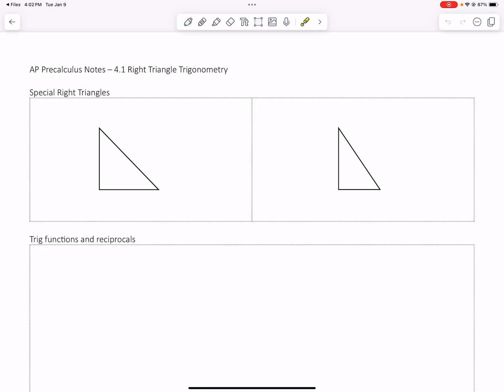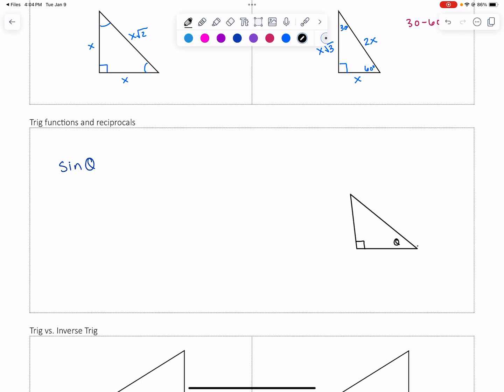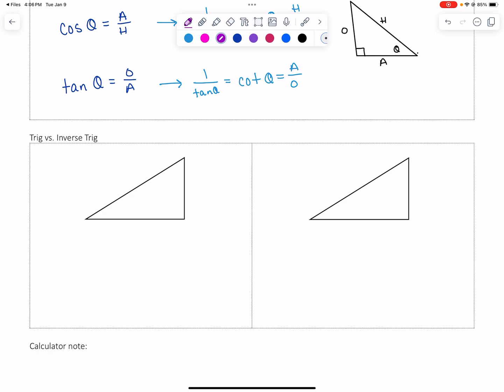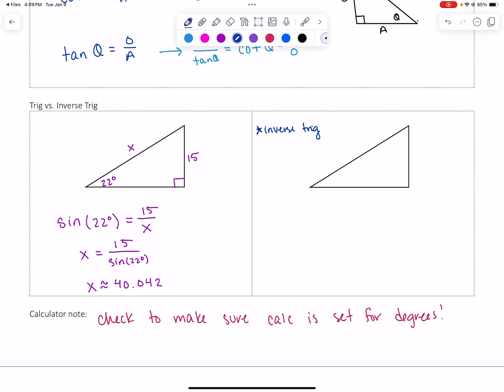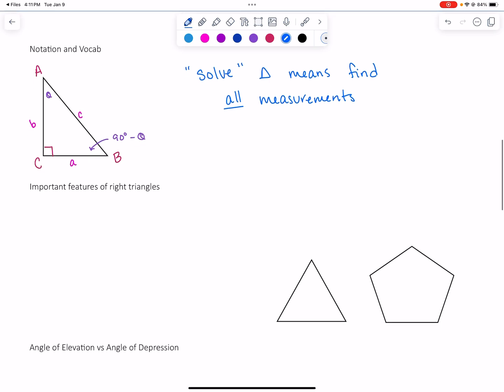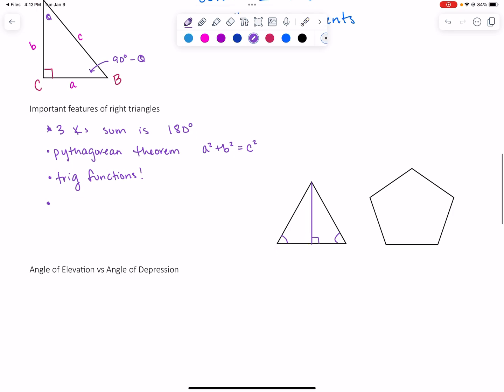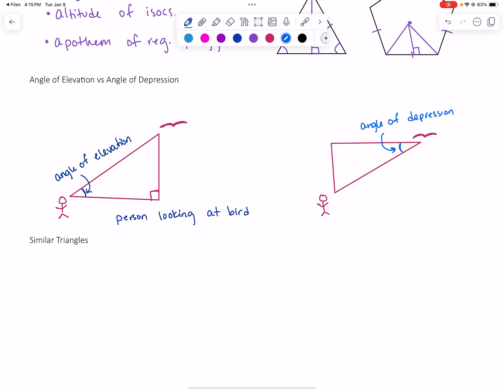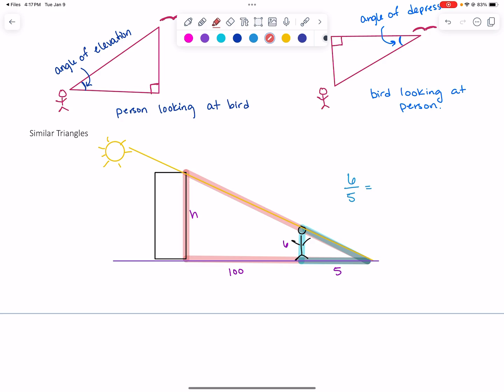APPC 4.1 Right Triangle Trigonometry